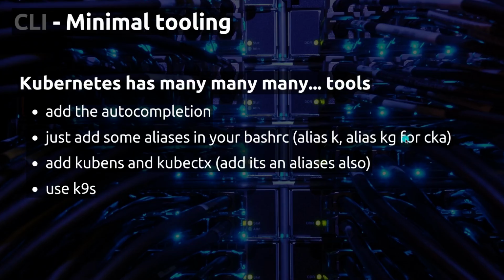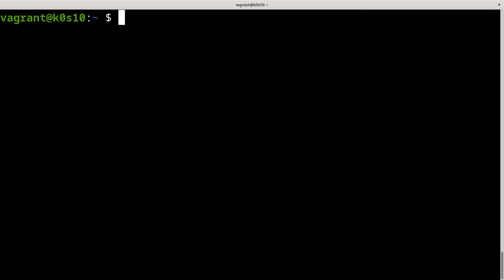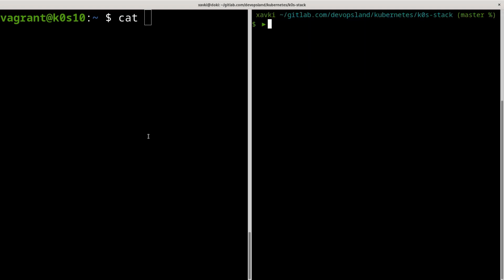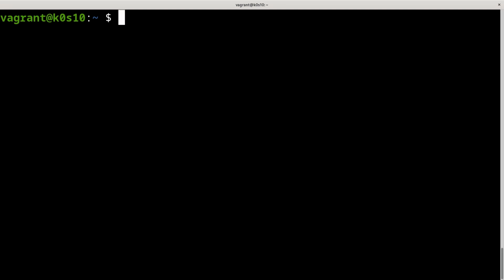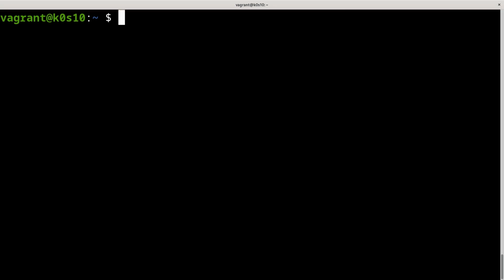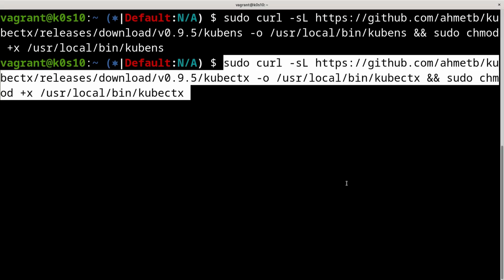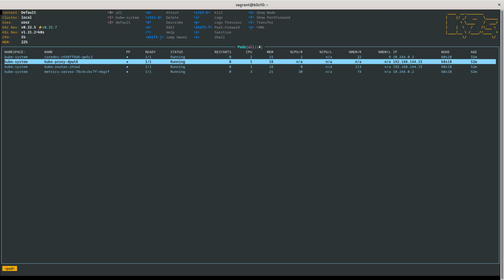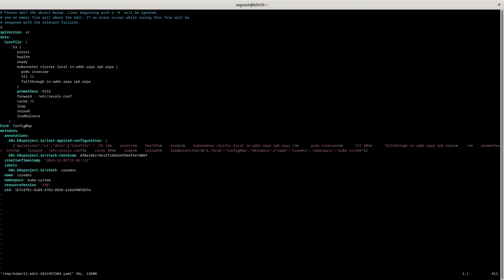An Efficient CLI : aliases, kubectx, autocompletion, k9s kubernetes 14